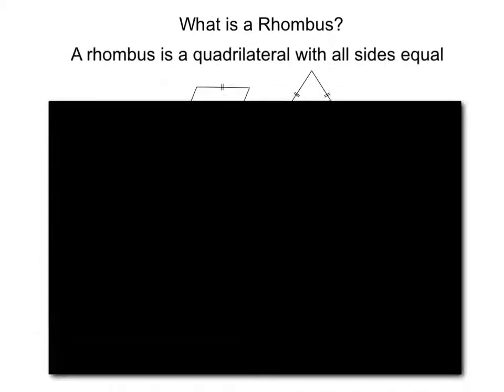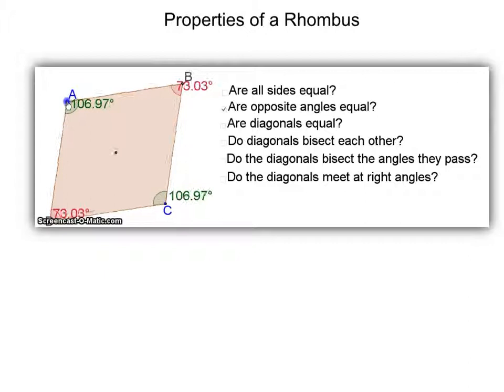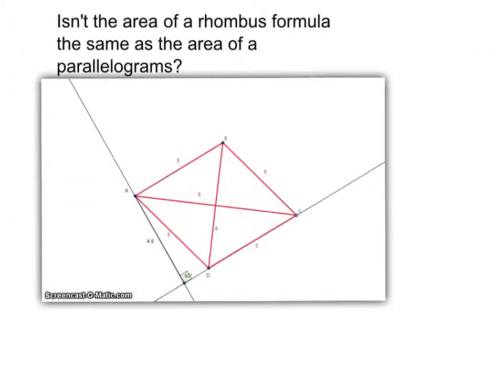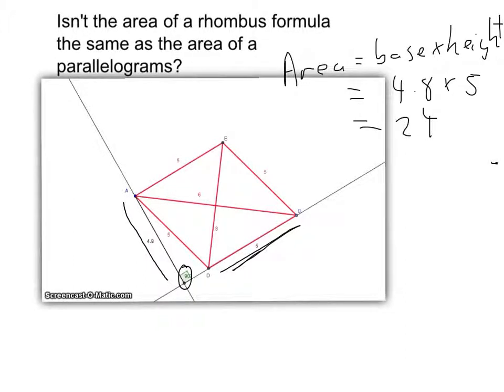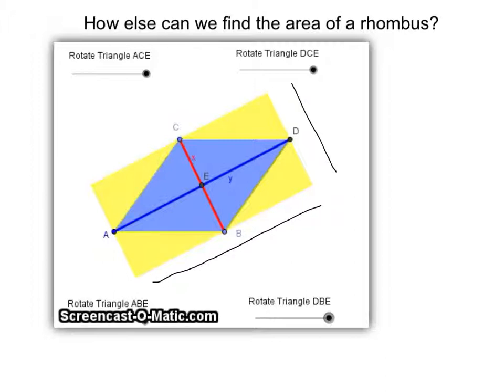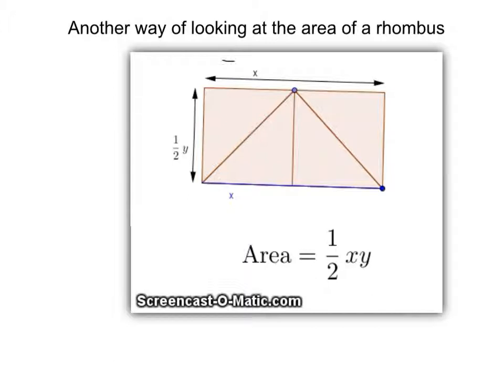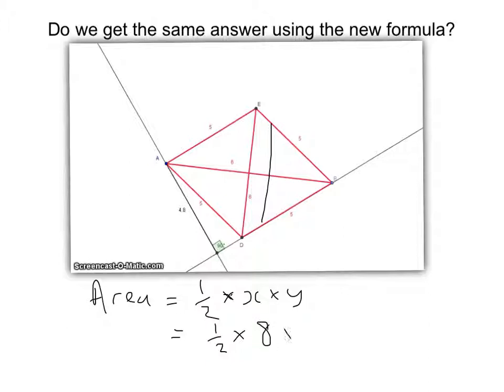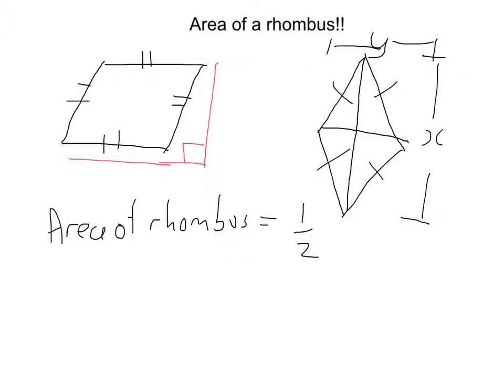Area of rhombus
Discover how to find the area of a Rhombus